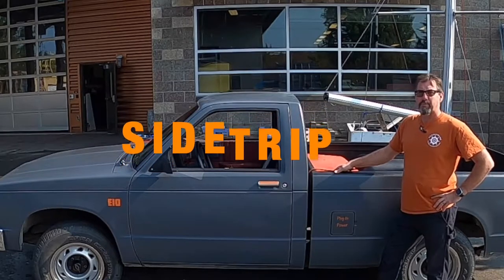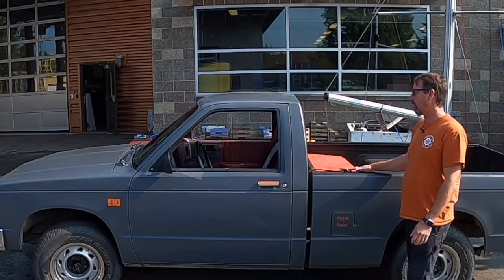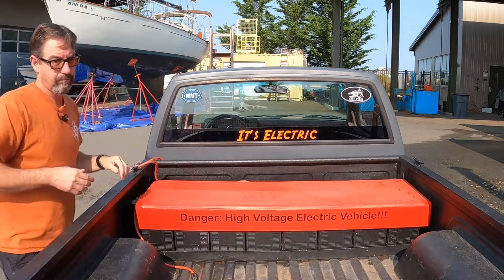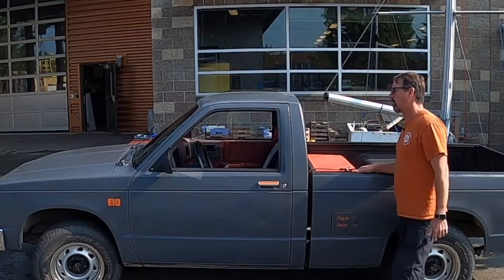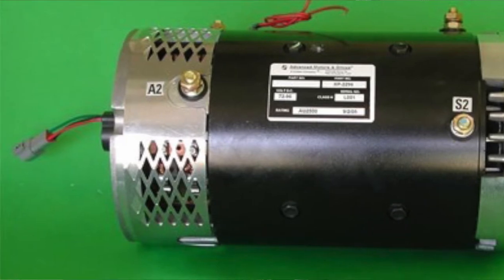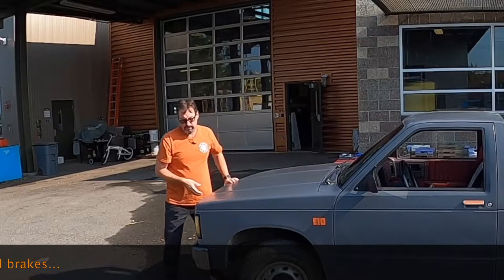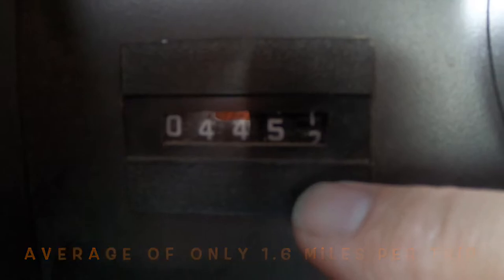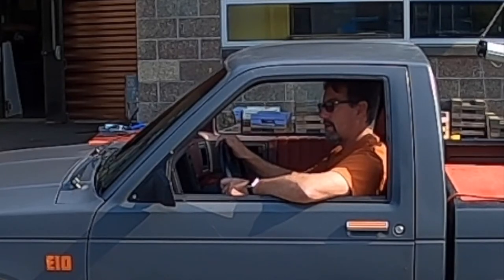Side Trip: "E10", Mr. Beemer's Electric Pickup Truck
Yup, I get asked a lot, is it really an electric truck? YES, and I built it myself. I've had several electric vehicles, but really needed a truck. It fits my needs, but has very short range with lead-based batteries. Maybe I'll switch to lithium in a couple of years. Source some used EV cells? I think so :)